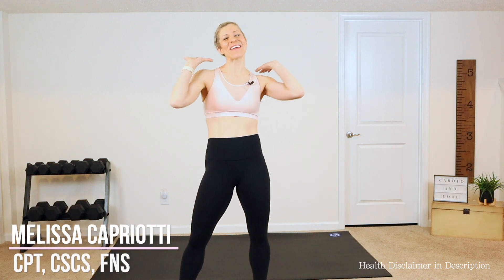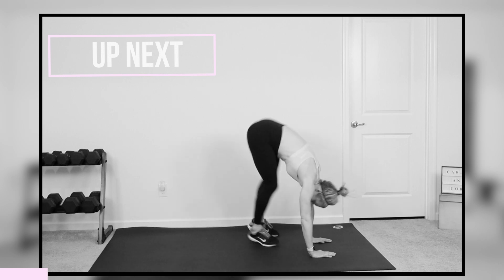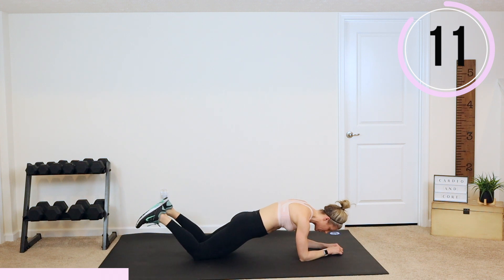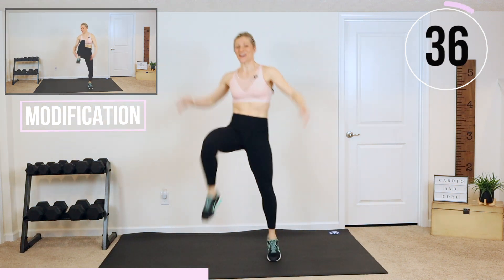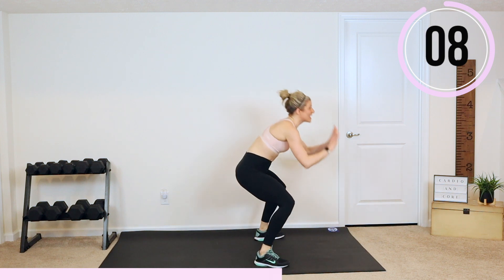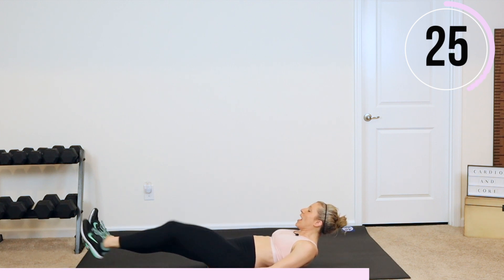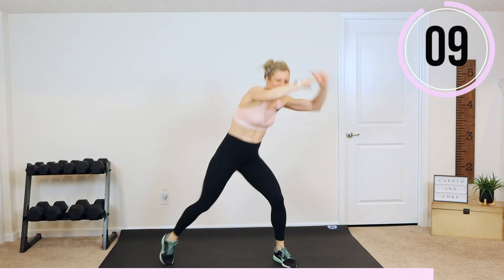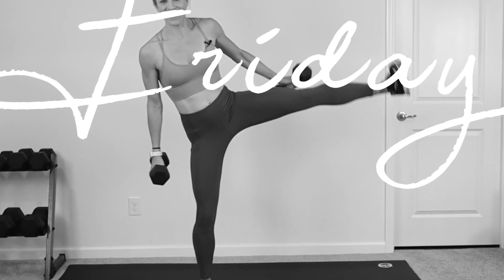10 MIN CARDIO & CORE WORKOUT | Slim Waist & Six Pack Abs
Burn Belly Fat Cardio and Core Workout

Get ready to burn calories and belly fat and tone and tighten your abs in this 10 minute at home HIIT cardio and core combination workout.  This 10 minute abs workout will define your entire core (including those stubborn lower abs) through mat pilates style exercises and cardio bursts to burn away the belly fat.  With 10 different exercises and no repeats this fast paced flat belly abs workouts will burn calories along with define the abs for a confident bikini body look.

Follow along for 10 minutes as we feel the burn in the abs and sweat away the fat.  This workout contains 10 exercises (45 seconds of work with 15 seconds of rest) so get ready to work hard and challenge yourself! This is a bodyweight workout with no equipment needed so it can be done from anywhere! It is great to add in when you are short on time or just need a little pick me up!

Combine this AT HOME 10 MINUTE Cardio and Abs Workout with my 5 minute HIIT Cardio Workout 3-5 times a week to improve your overall fitness and tighten and tone your your entire body.

If you have no warmed up, check out my 3 minute WARM UP here:

 Add this HIIT Cardio workout to get the most of your movement here:

Exercises:
1. Jumping jacks (side and front)
2. Side to side plank hops
3. Plank hip lift
4. Side to side leg drops
5. Lateral A skips
6. Ninja hops
7. Runners Crunch
8. Leg extension knee drive
9. Knee drives
10. Flutter leg drops

❤️ Melissa